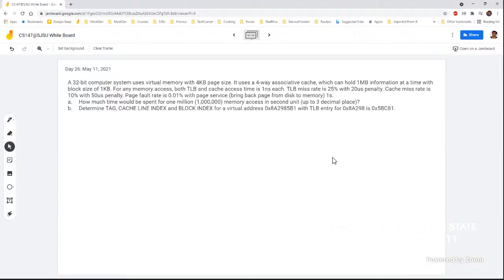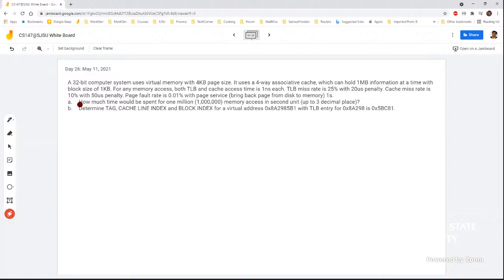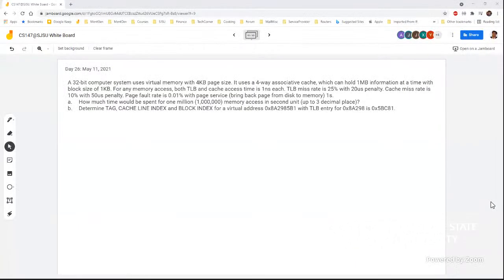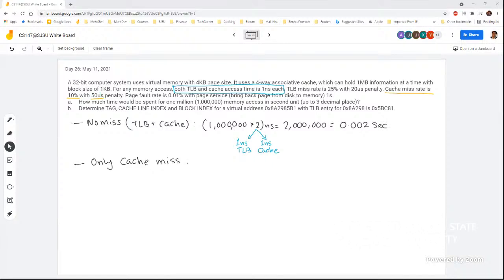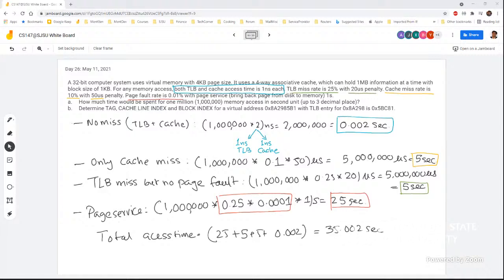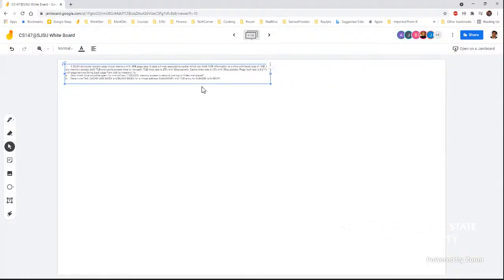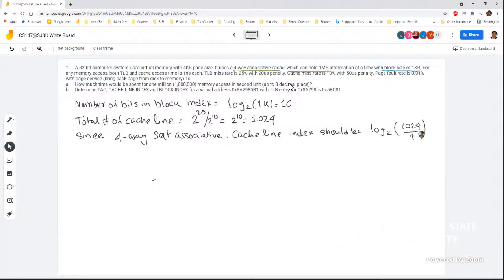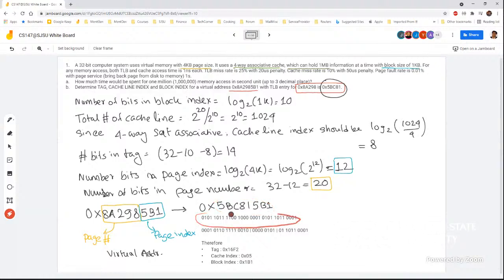CS147: Spring 2021, Day 26